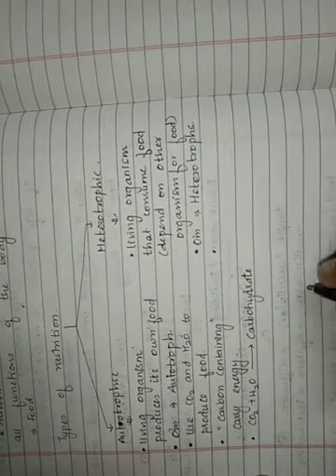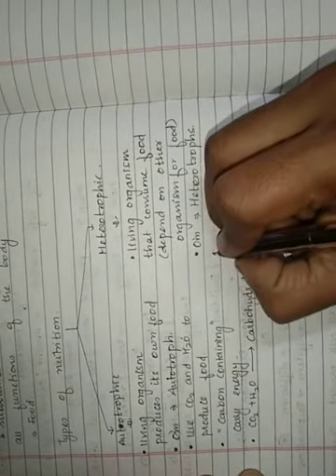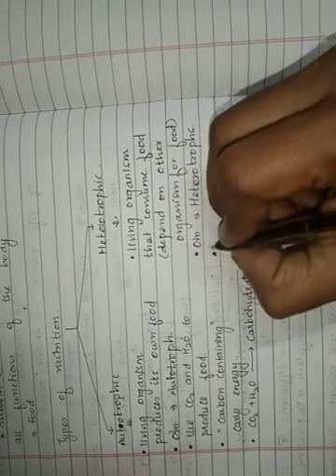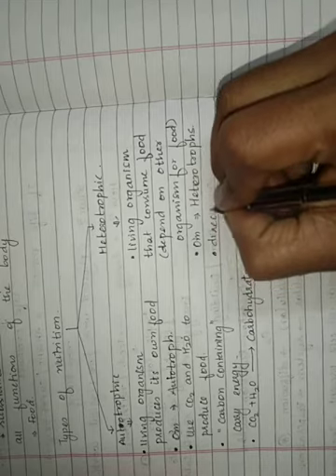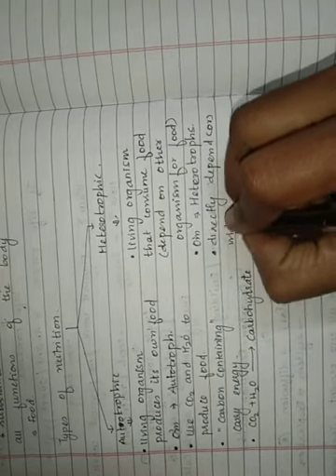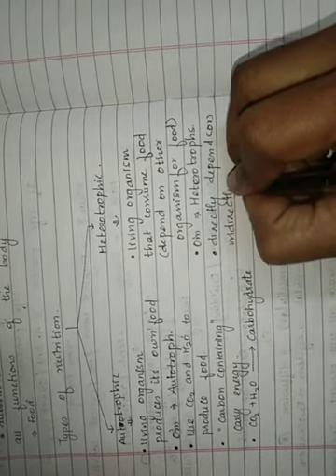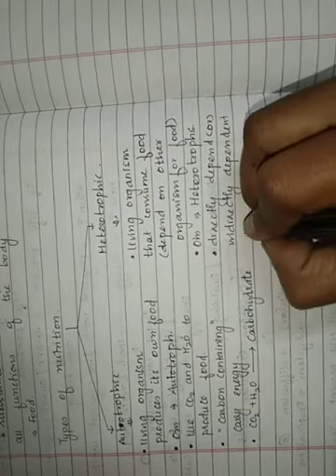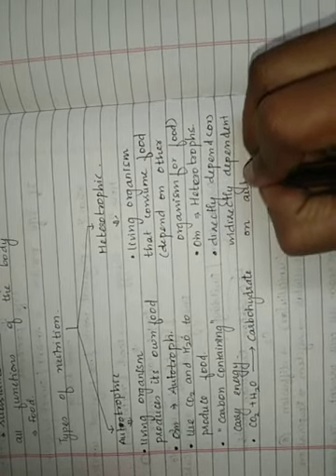Toppers academy class X Biology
Life process PART II Nutrition